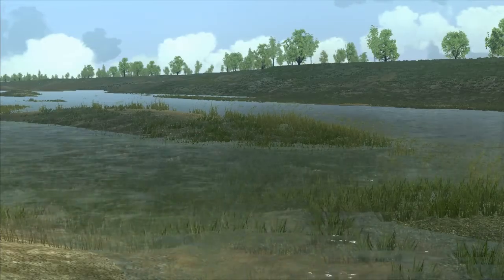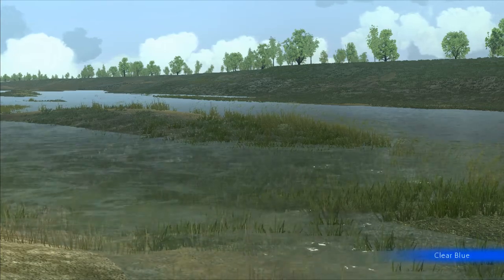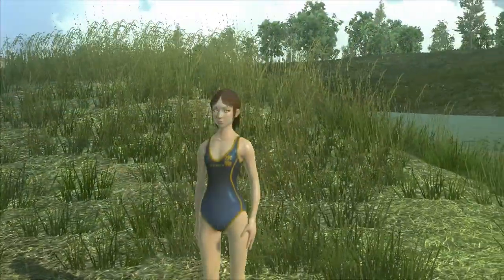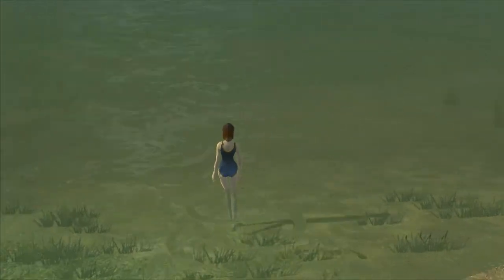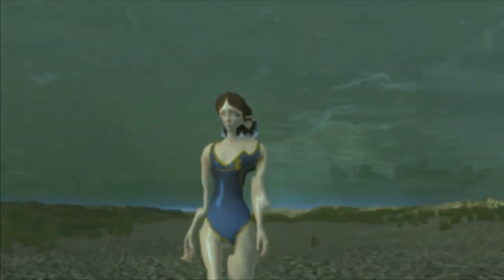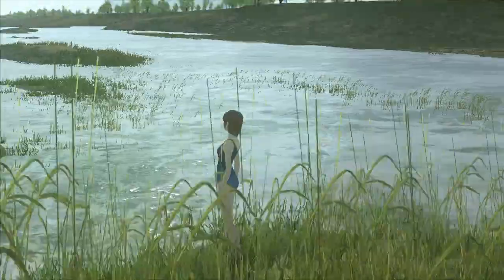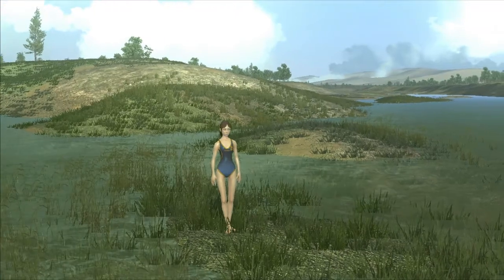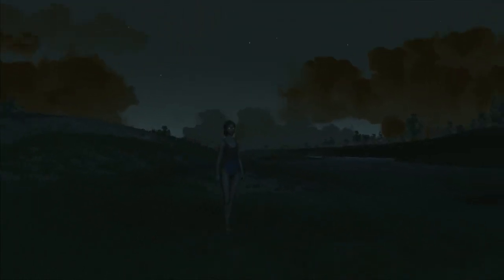SUIMONO: Interactive Water for Unity3d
This is an advance preview video of some of the features that will be available in the upcoming release of Suimono, for the Unity3d game engine.

Suimono is a customizable set of prefabs that allow you to easily incorporate realistic interactive water elements into your gaming projects.  What sets Suimono apart from other water assets, is it's quick setup, customization, and especially the interactive effects that are automatically available as soon as you import the prefab into your project.  The ease of setup and flexibility make Suimono a very attractive solution for anyone wanting impressive water in their game.

UPDATE: Suimono is now available!